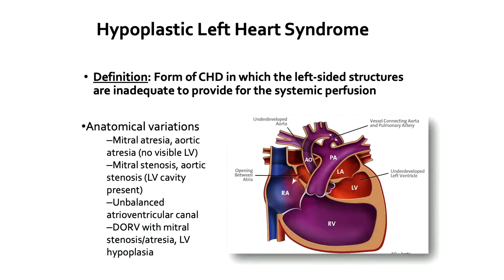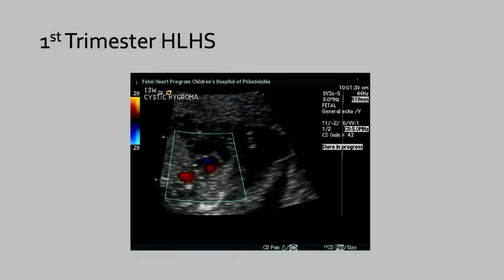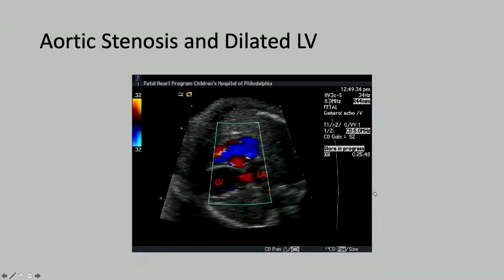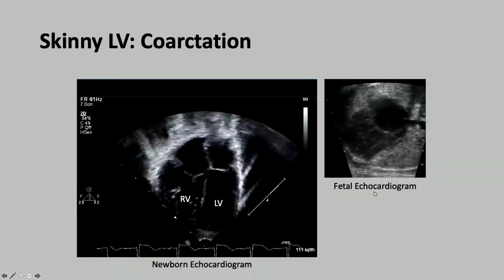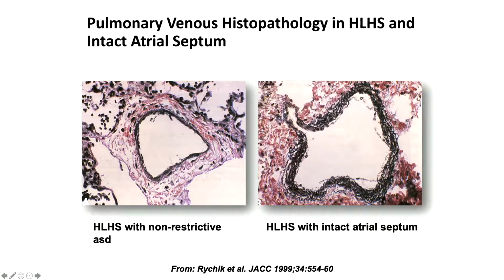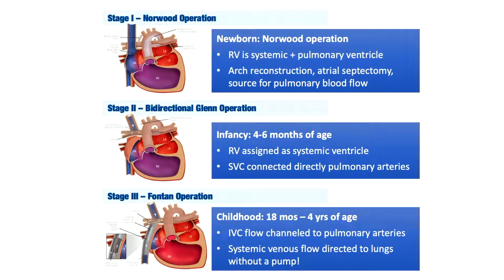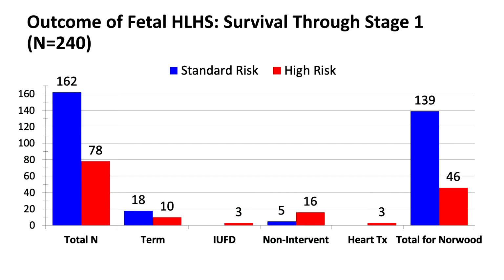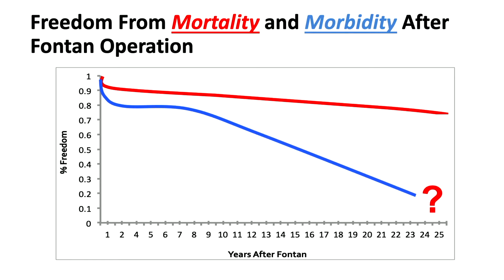Hypoplastic Left Heart Syndrome - detailed explanation with Echo Videos and Animations